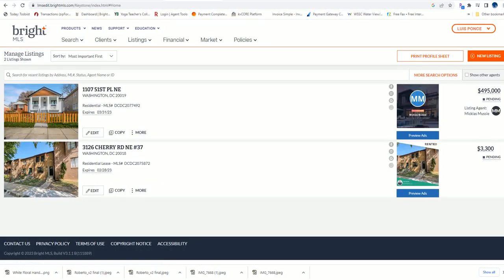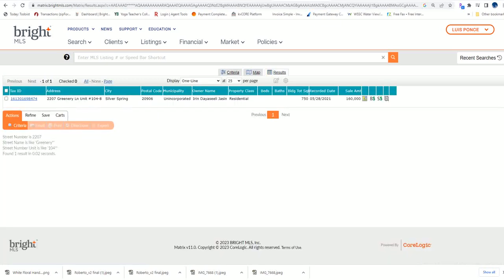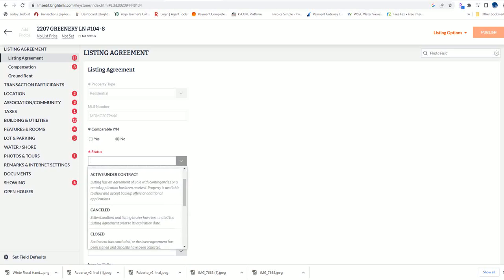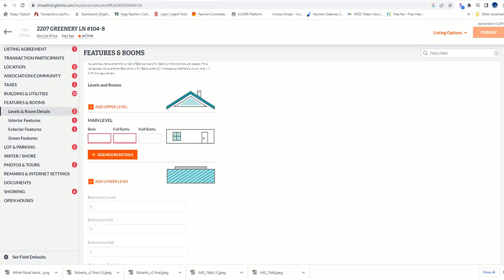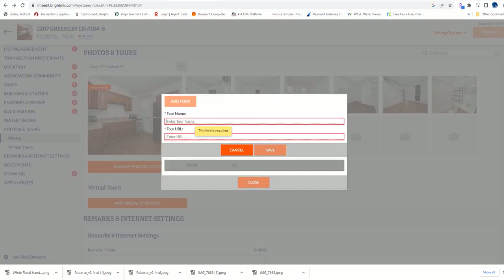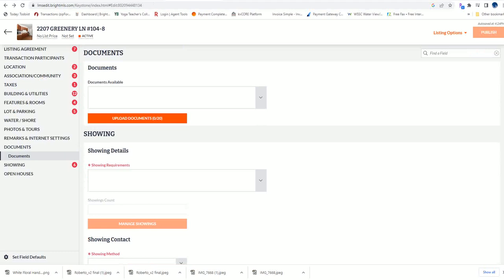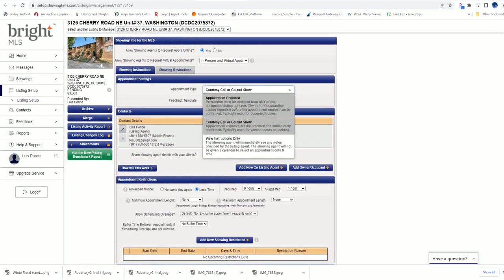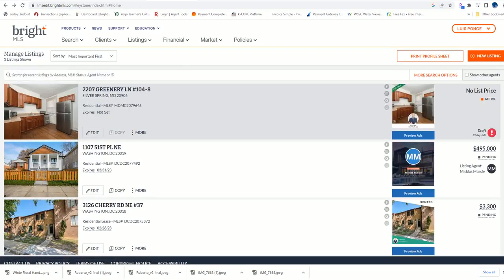How to Upload a Listing to Bright MLS